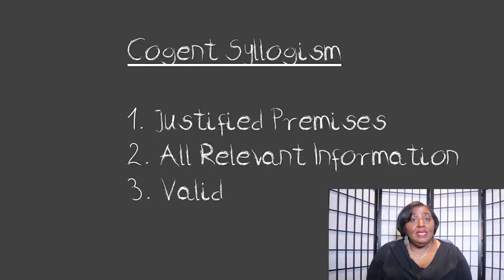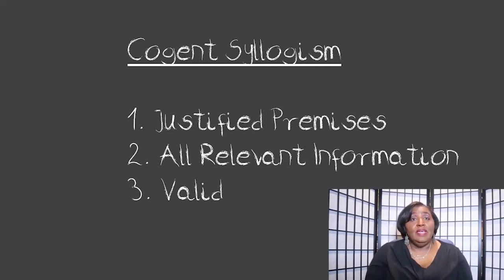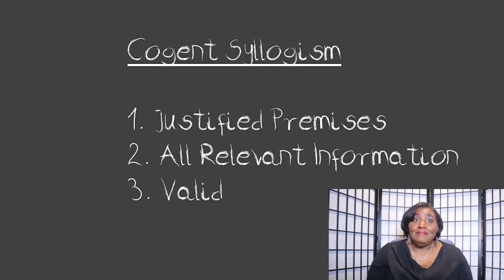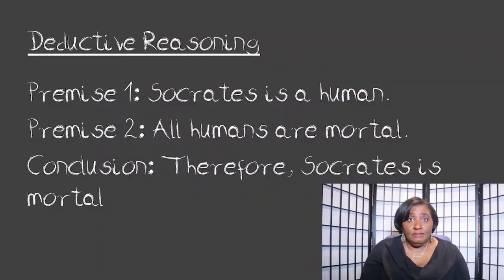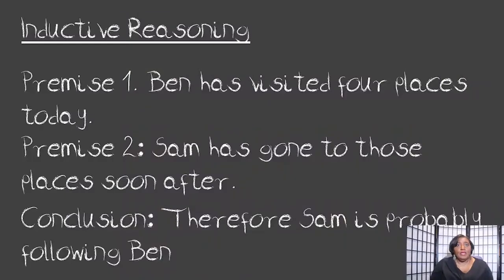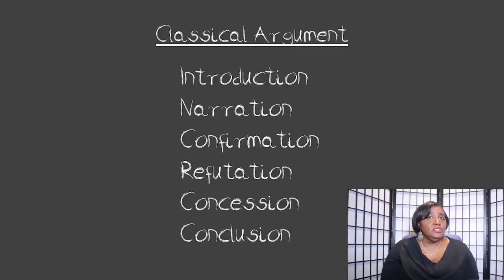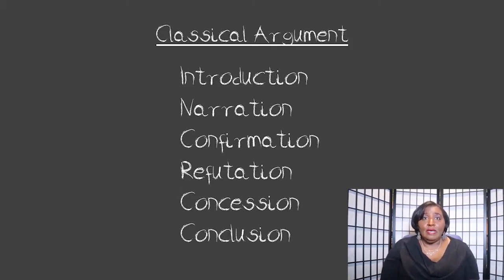Classical Argument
An explanation of deductive and inductive reasoning and the classical argument structure for writing an essay.